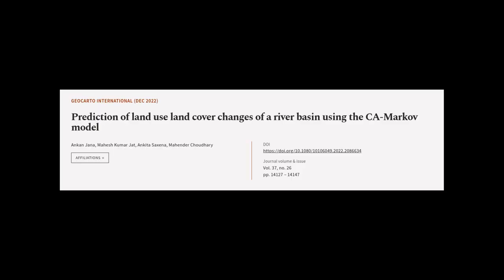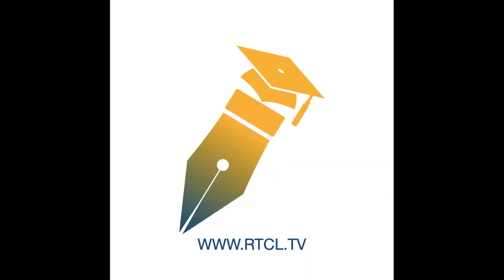Prediction of land use land cover changes of a river basin using the CA-Markov model | RTCL.TV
### Keywords ###

### Article Attribution ###
Title: Prediction of land use land cover changes of a river basin using the CA-Markov model
Authors: Ankan Jana, Mahesh Kumar Jat, Ankita Saxena ,and Mahender Choudhary

### Video Timestamps ###
0:00:00 - Summary
0:00:53 - Title
0:01:00 - Tail
0:01:04 - End